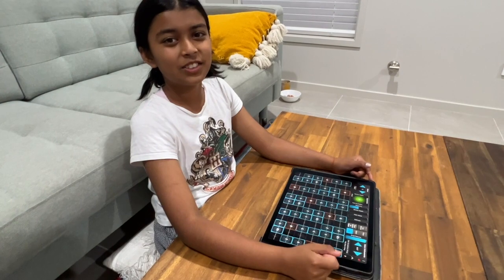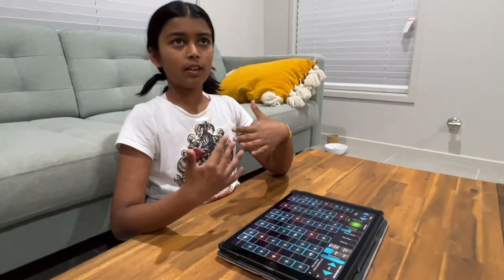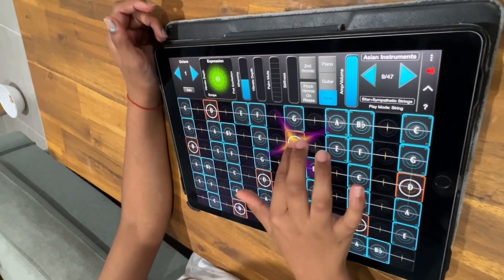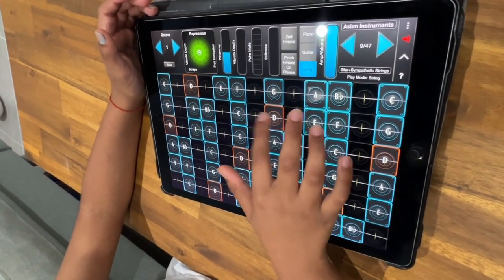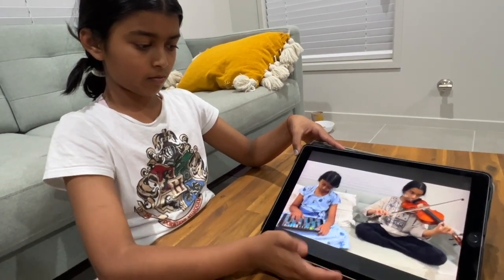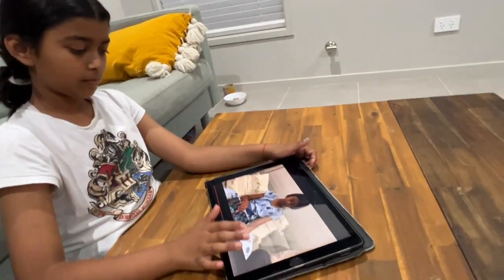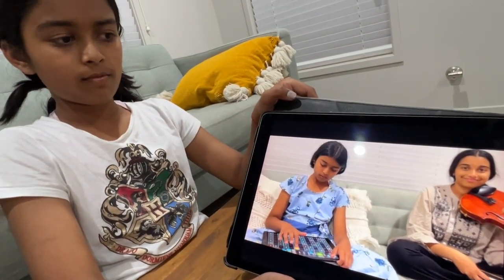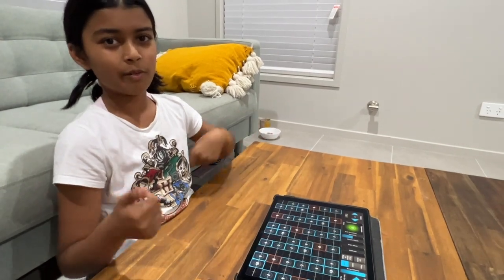Aigiri Nandini Tutorial | iPad App (Geo Shred) | Dhruvi Kendhuli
Dhruvi kendhuli explaining how to play the song Aigiri Nandini using the iPad App Geo Shred

Musical Tutorial by:
Dhruvi Kendhuli (Geoshred)